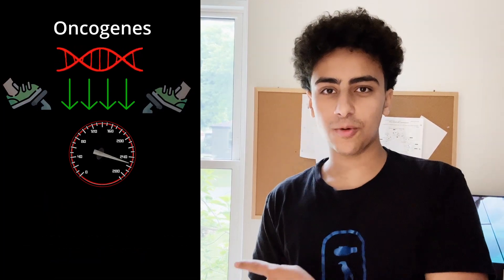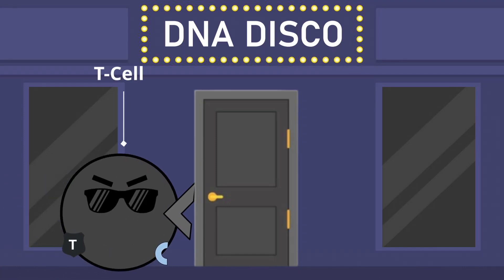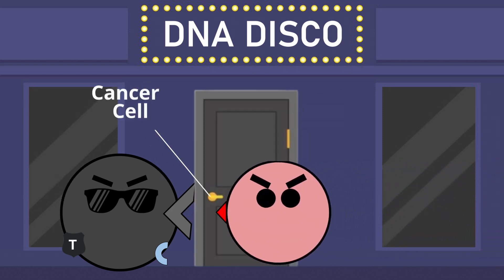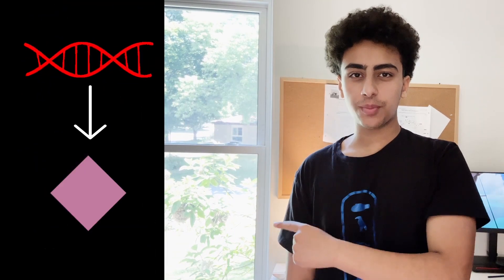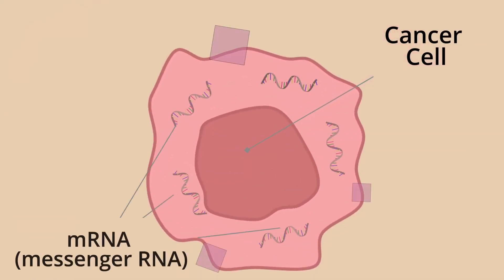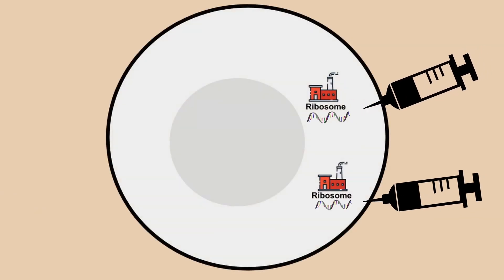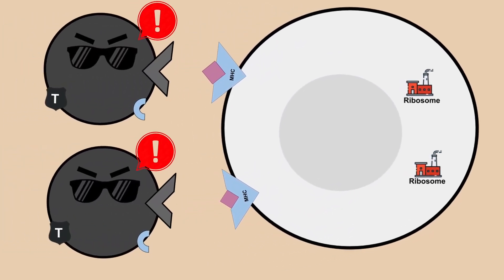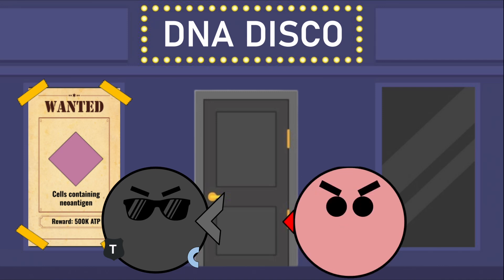David, Life Sciences, Canada, Semifinalist: 2024 Breakthrough Junior Challenge